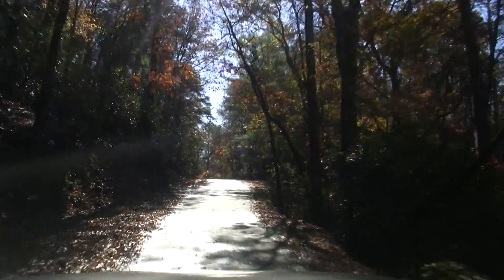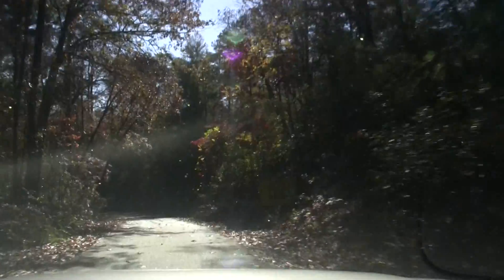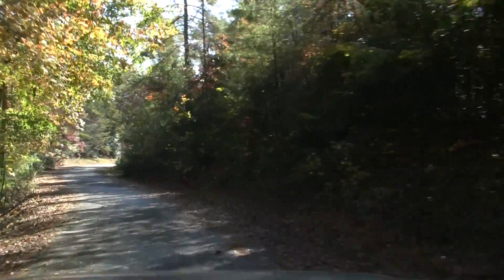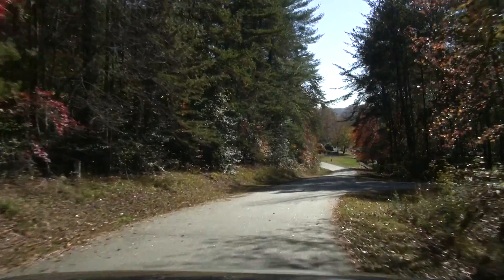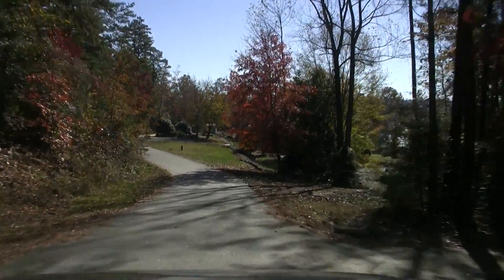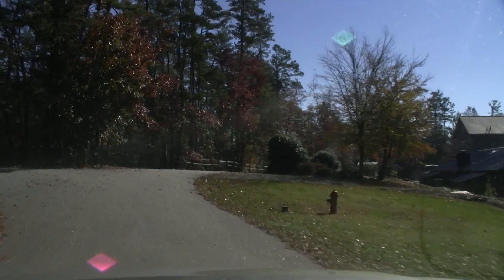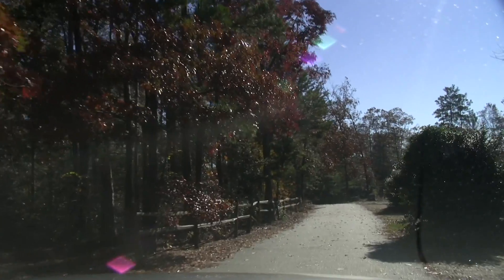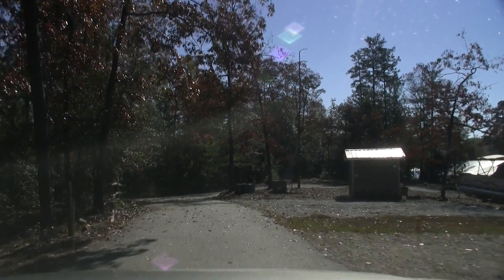Camp Jocassee Point - by Car